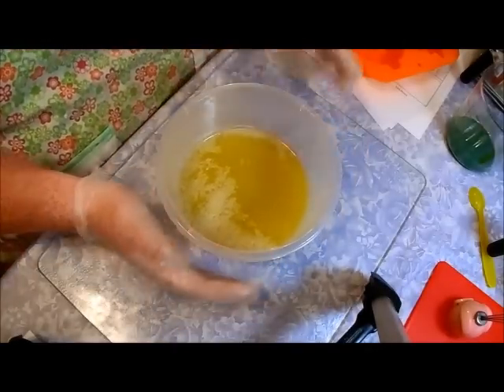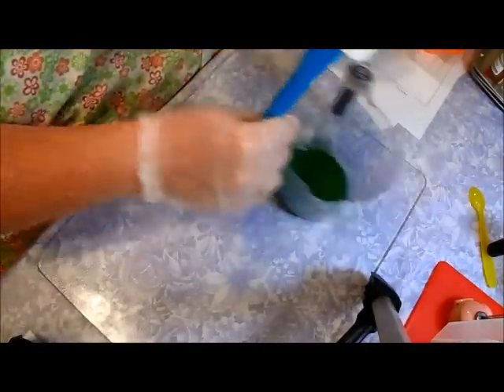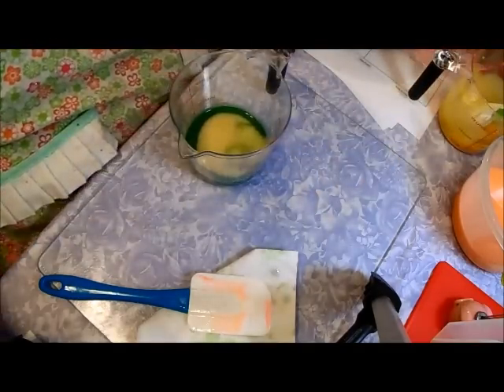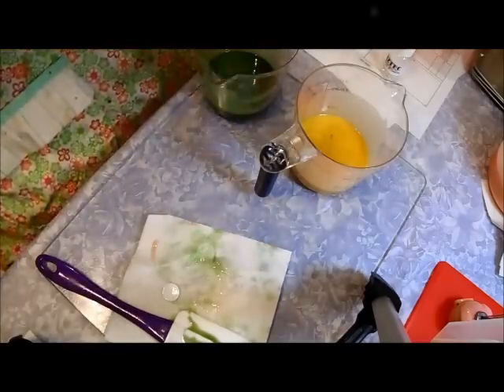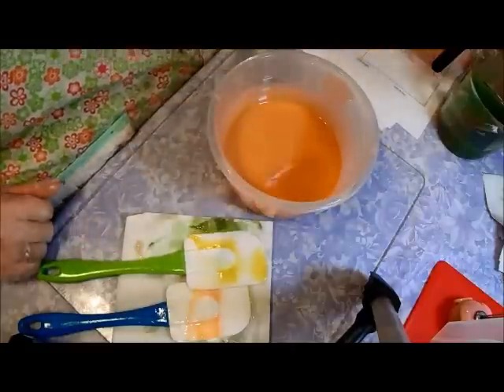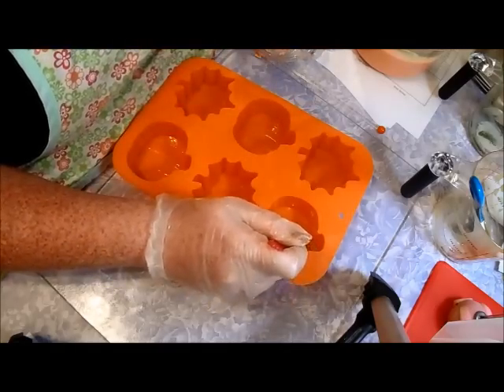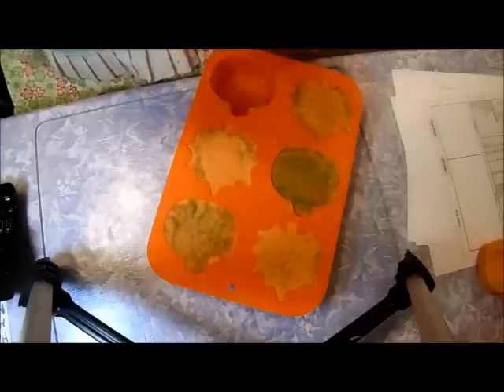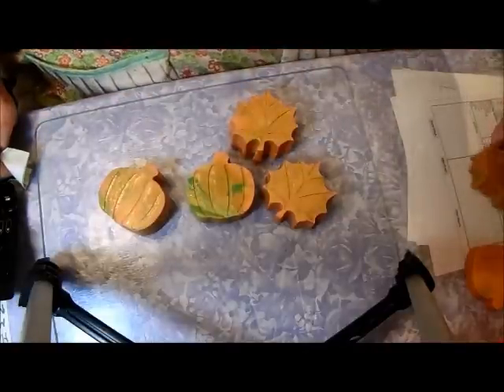Making & Unmolding Cold Process Soap (RECIPE included)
Hello everyone, so sorry for the delay in posting this video. In this video I make and unmold my pumpkin and leaf shaped cold process soap scented with caramel and apple blossom fragrances.

Recipe:

OILS & BUTTERS
-Castor oil: 1oz
-Olive oil: 10oz
-Coconut oil: 3oz
-Shea butter: 2oz

LYE MIXTURE
-Water: 5.2 oz (149grams)
-Lye: 2.1oz (60grams)
-Salt: 1 tsp (per pound of oils)
-Powdered Sugar: 1 tsp (per pound of oils)

ADDITIVES
-Kaolin Clay: 1tbs (per pound of oils)
-Sodium Lactate: 15 grams (or one tsp per pound of oils)

Total weight of oils: 16oz
Water as percent of oil weight: 33%
Super Fat/ Discount: 7%

Temperature: I soap when both my lye mixture and oils are at or below 96 degrees Fahrenheit or 35.5 degrees Celsius.

WARNING: Use this recipe at your own risk. Threesia Goff is not responsible for any loss or damaged caused as the result of your attempts to use this free, uncertified recipe.

Note: You may sale the items made from this recipe, but you may not profit from the recipe itself.